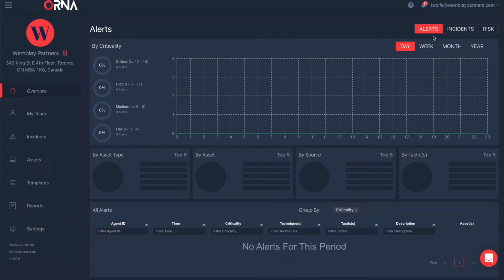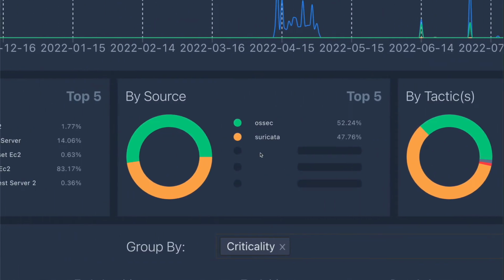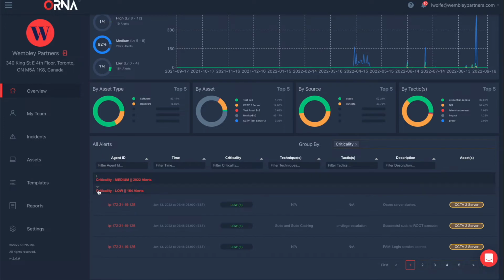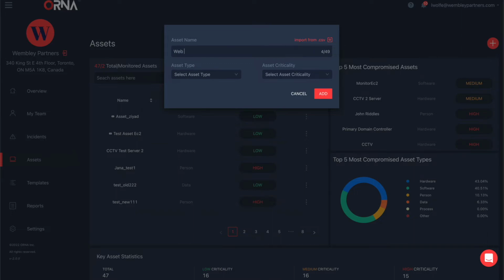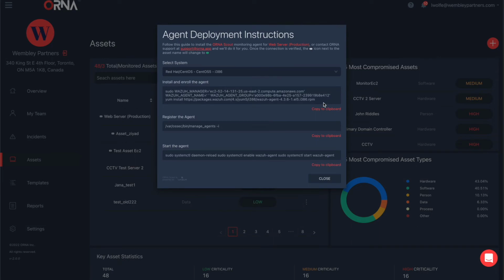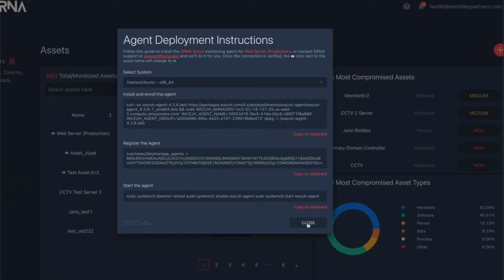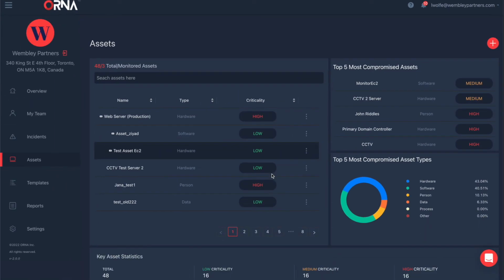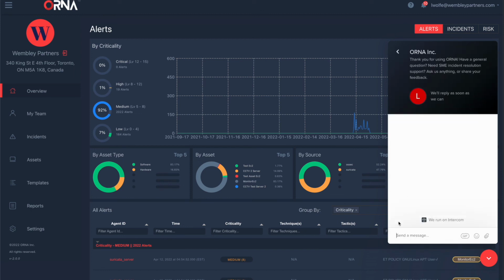Getting Started with ORNA Alerts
Our founder and CEO, Logan Wolfe, walks you through ORNA Scout installation and shows how to deploy the agent on your in-scope monitored assets.